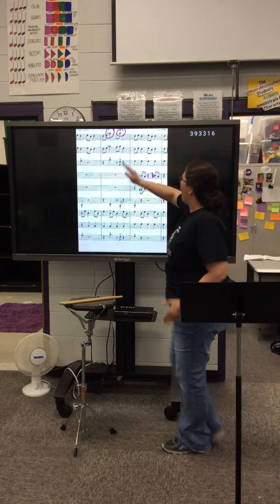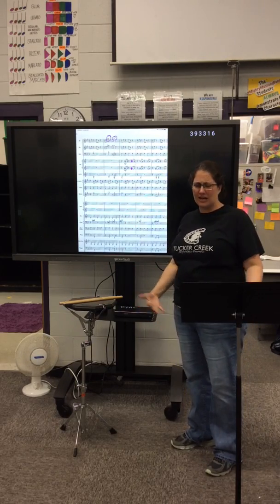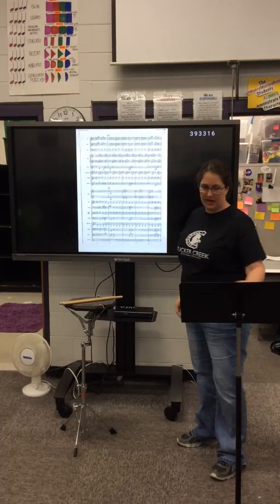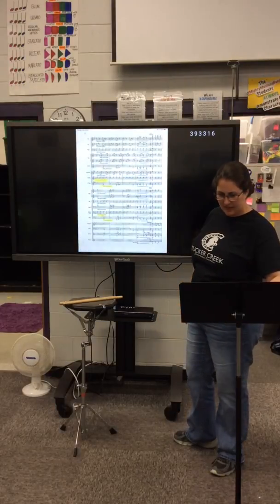Escape from the Deep 19-40 part 2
Teaching lesson on the second half of 19-40